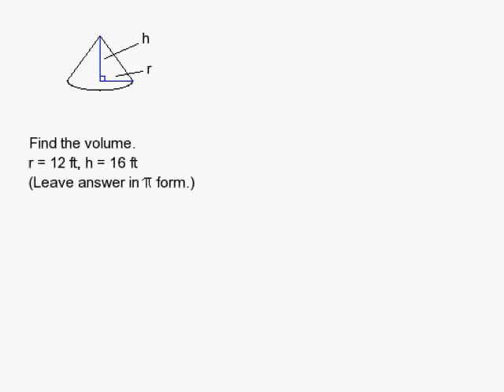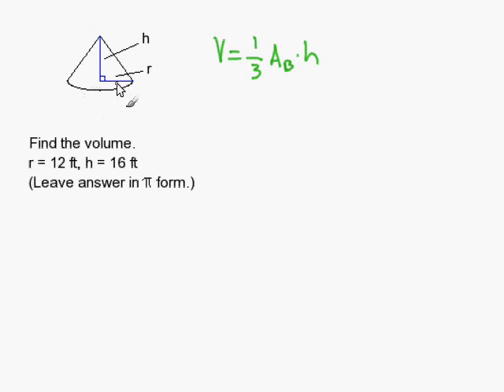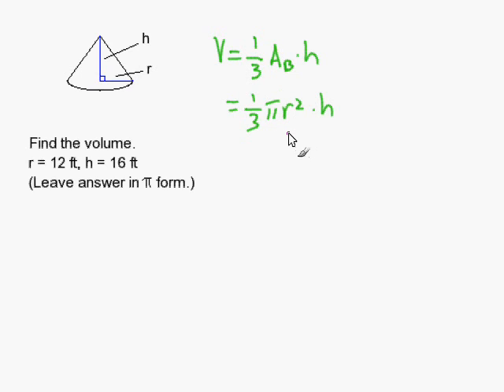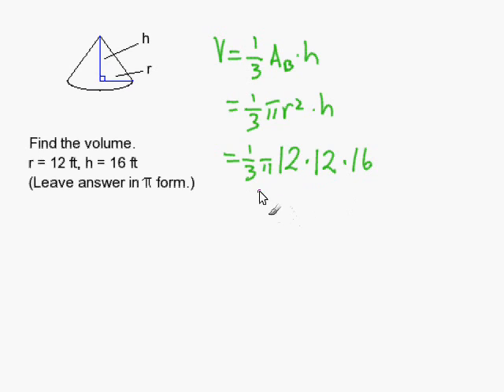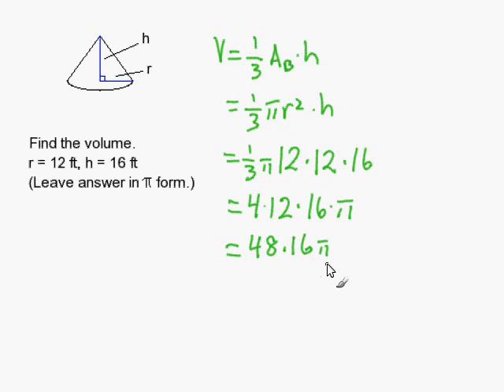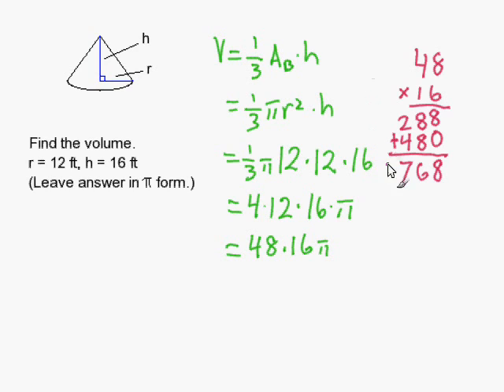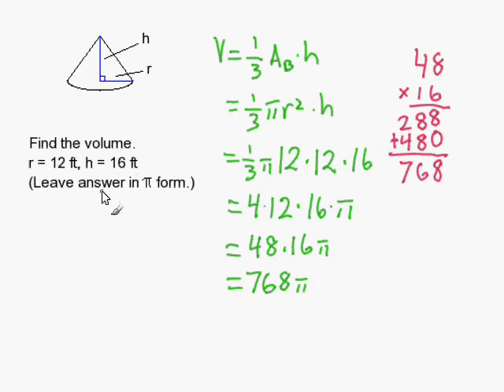How to Find the Volume of a Cone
- How to Find the Volume of a Cone. For more practice and to create math worksheets, visit Davitily Math Problem Generator